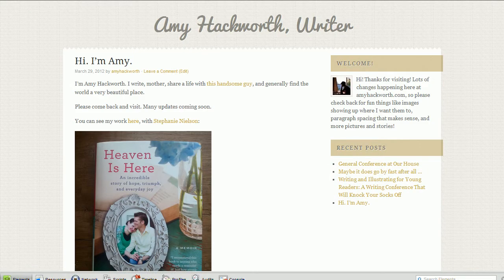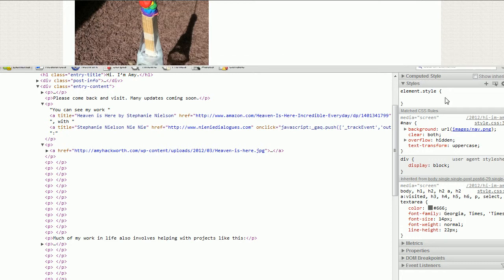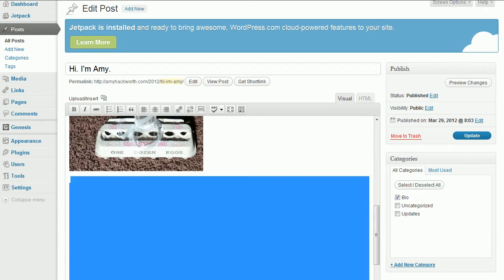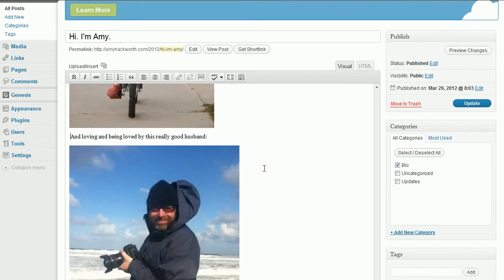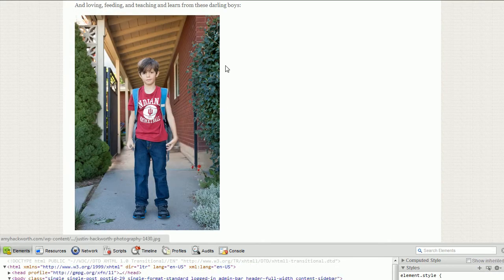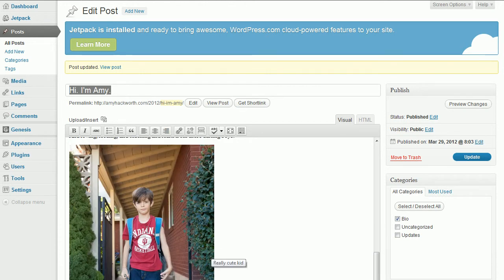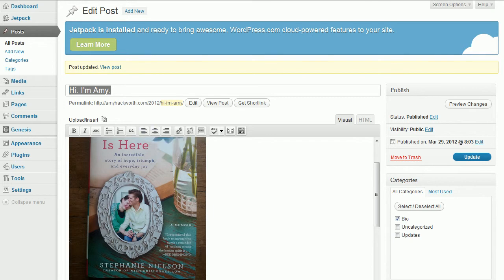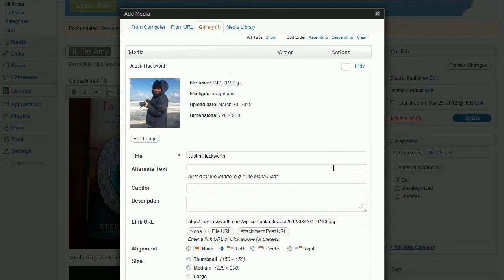WordPress Post Image Alignment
Basic WordPress Blogging Image Alignment strategies to keep images and text where they belong using the built in image alignment settings instead of creating empty text space.